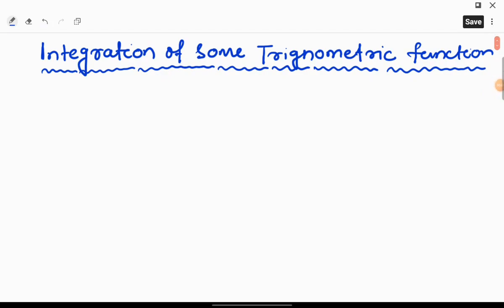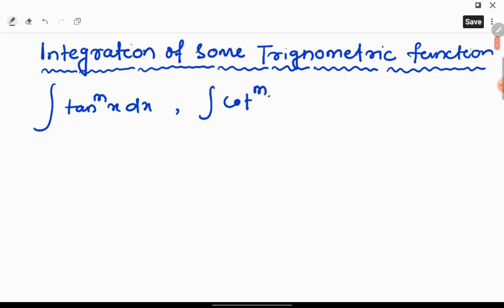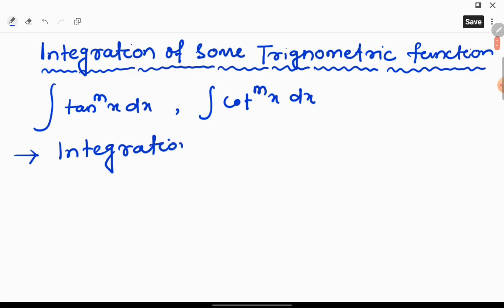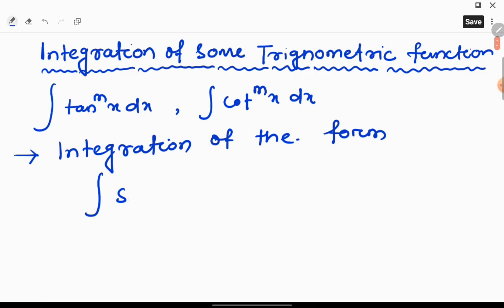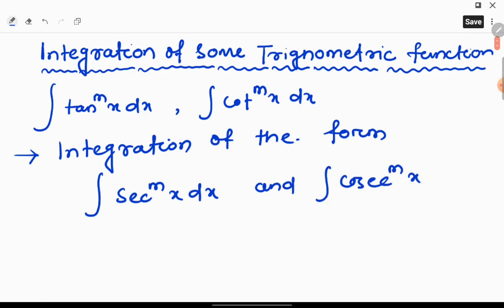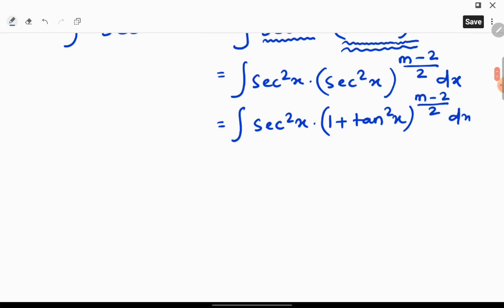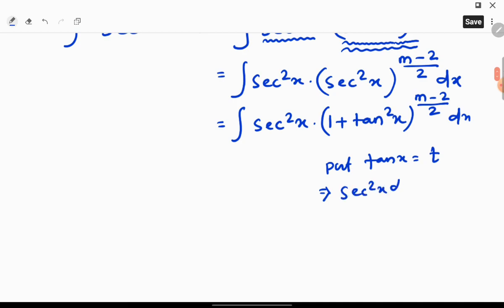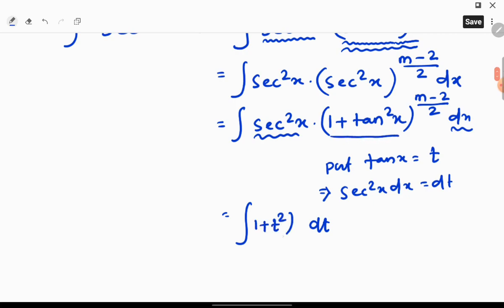INTEGRATION OF SOME TRIGONOMETRIC FUNCTIONS(LECTURE:1)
INTEGRATION  OF SOME TRIGONOMETRIC FUNCTIONS PART:3